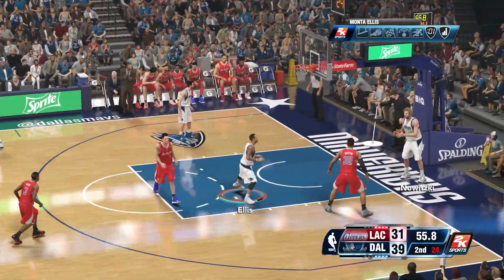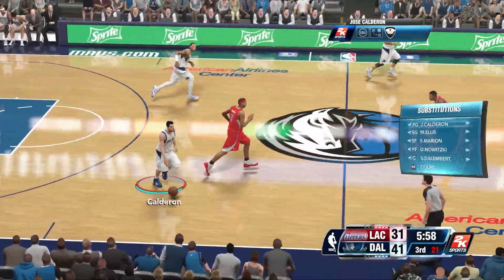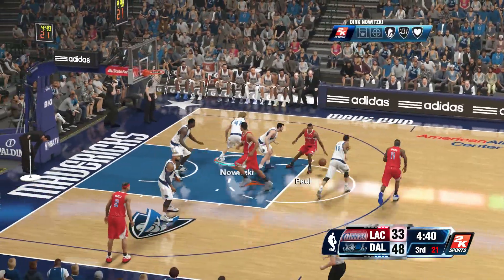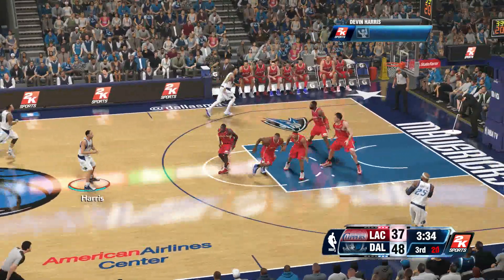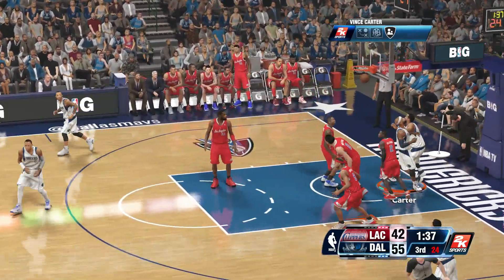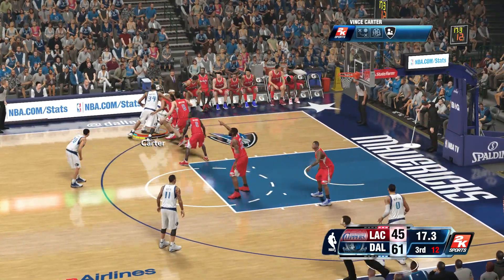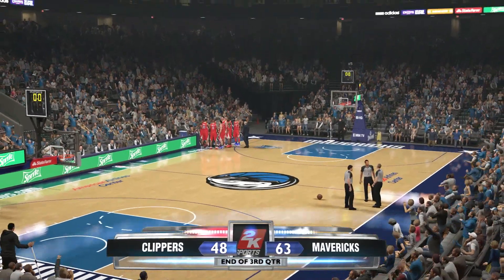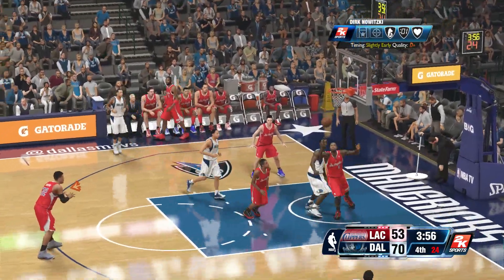NBA 2K14 Online Ranked Match: Mavericks VS. Clippers Gameplay PS4